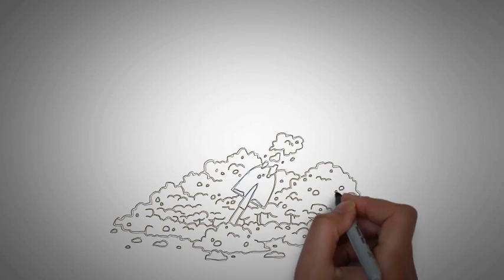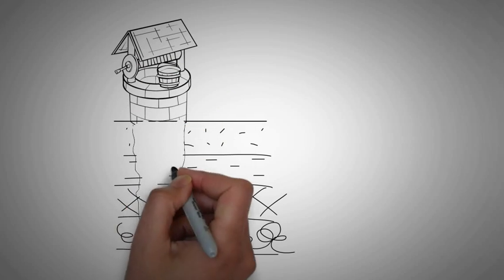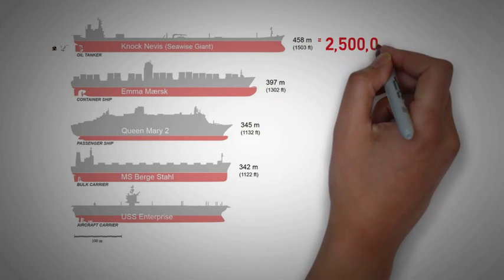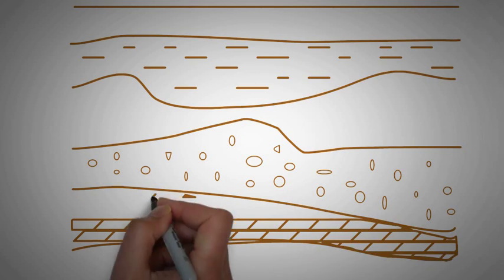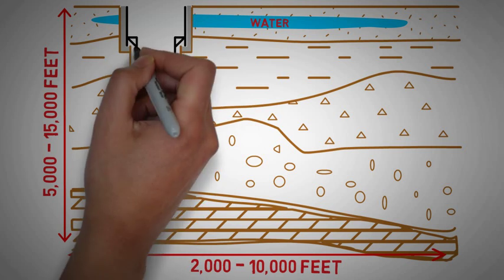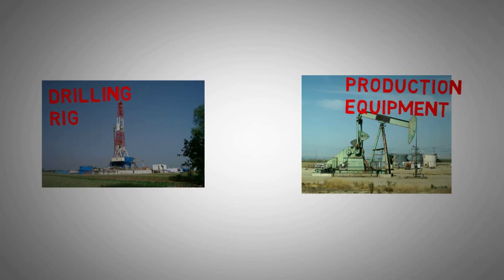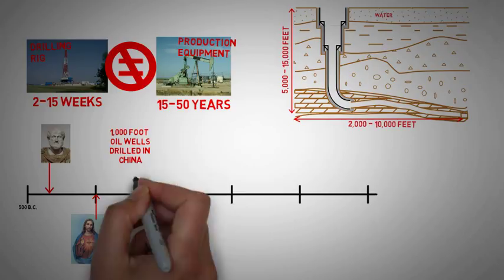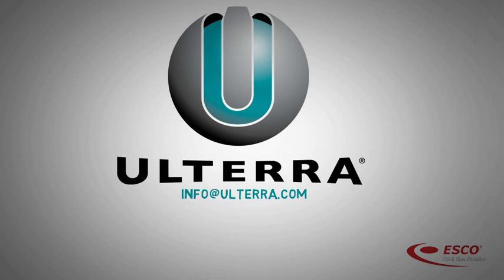Ulterra Drilling Minute 001: What is an Oil & Gas Well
Interested in learning what an Oil & Gas well is? Why we drill them? What it looks like? How it's made? And why we care? Check out Ulterra's latest Drilling Minute to learn that and more!